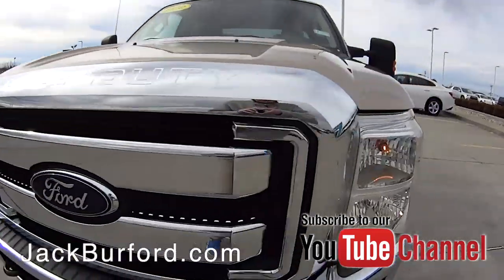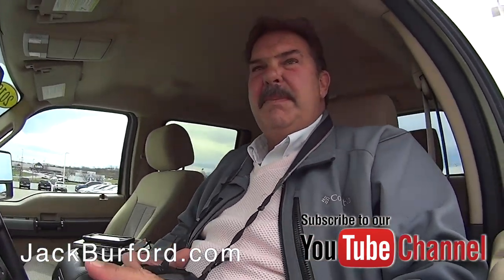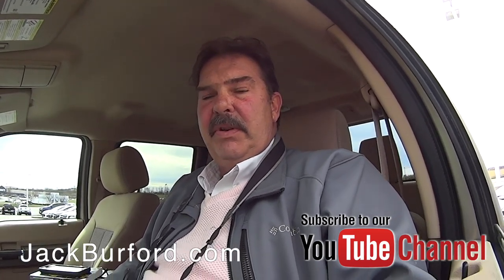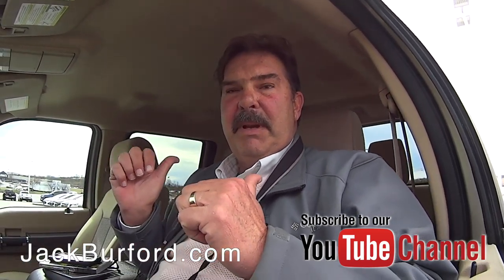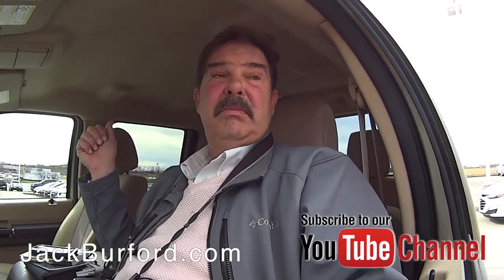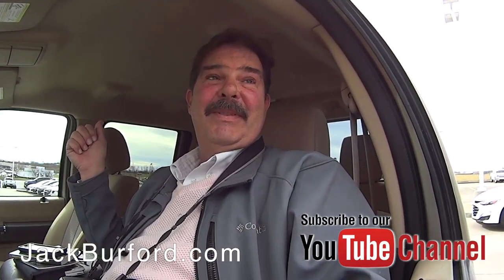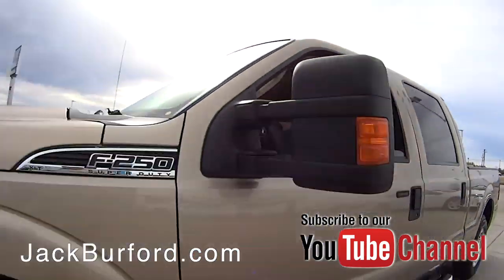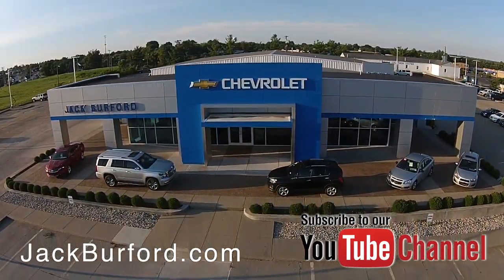Take a SNEAK PEEK at our 2012 FORD SUPER DUTY F-250 SRW Truck!